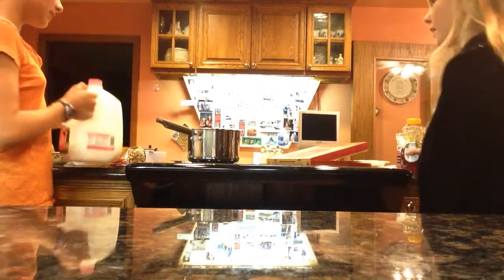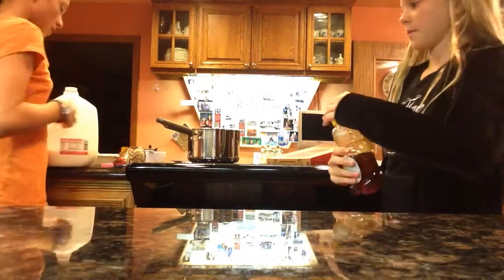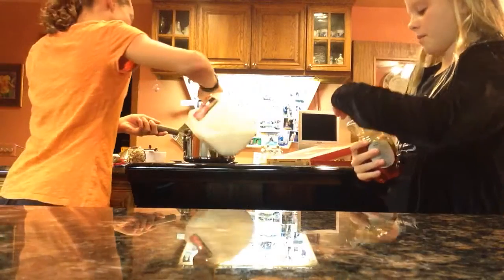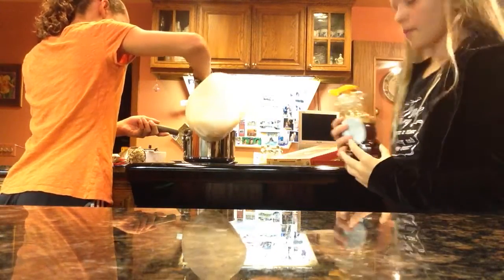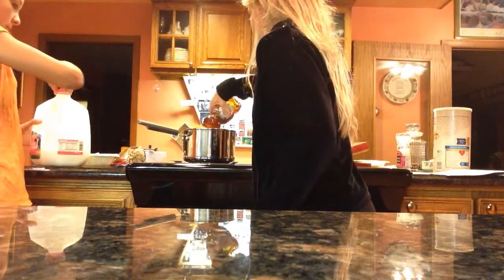How to make porridge part 4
Mr. Wiedholz class EPP